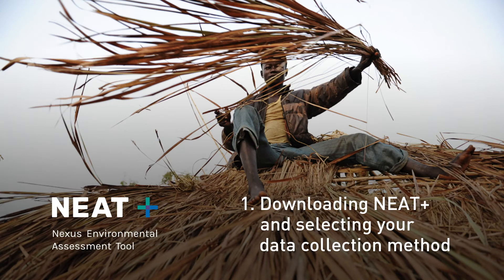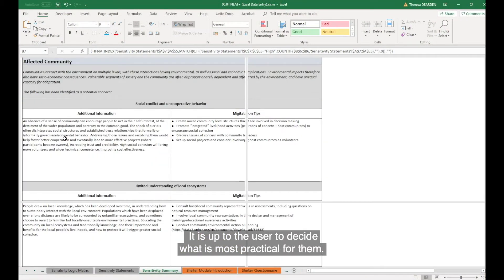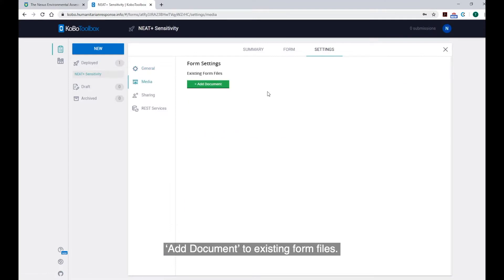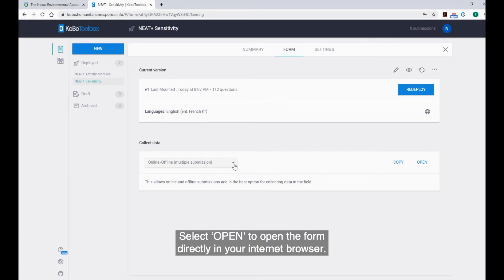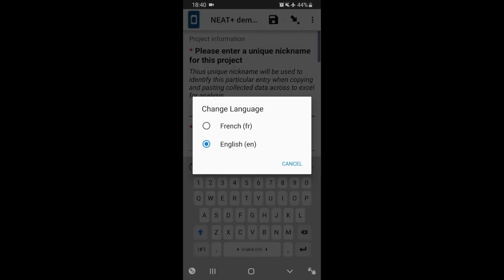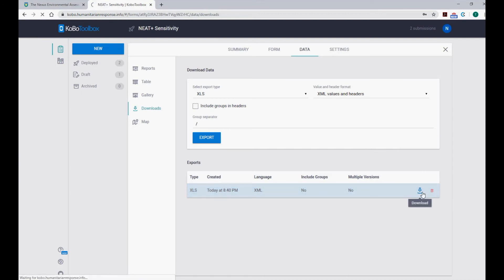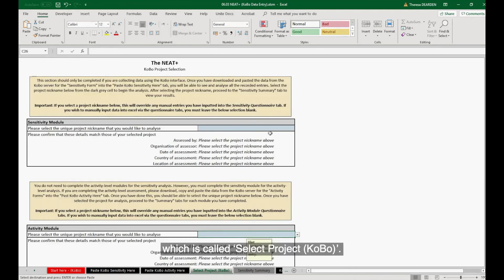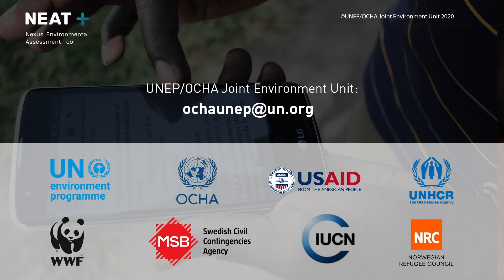How to use the Nexus Environmental Assessment Tool (NEAT+)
Watch this video to learn how to use the Nexus Environmental Assessment Tool (NEAT+). This video provides a thorough and simple step-by-step guidance on how to use the tool.

For more information please also refer to the guidance toolkit